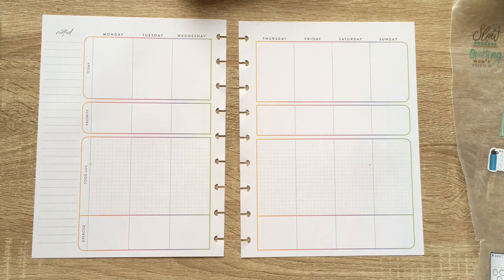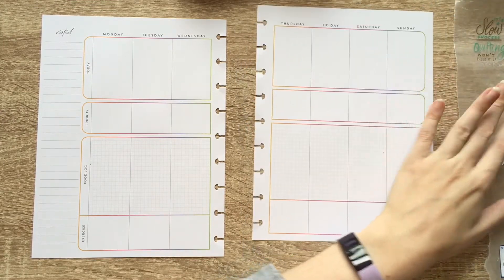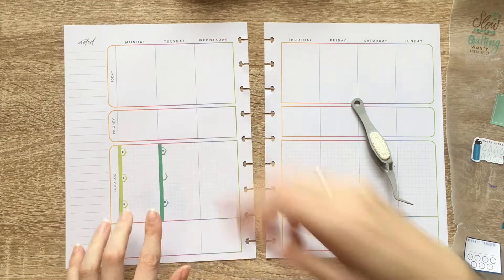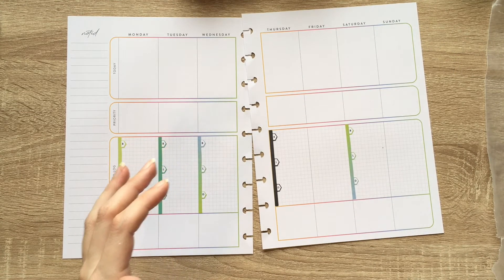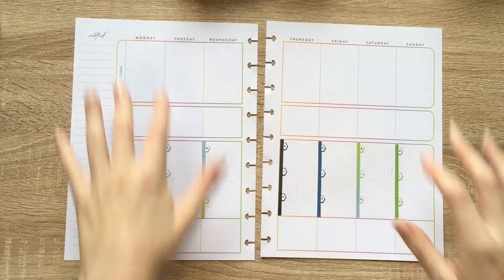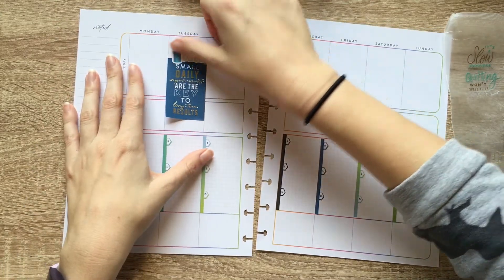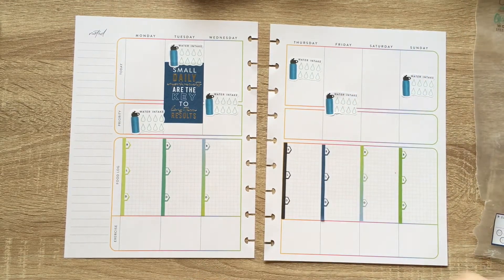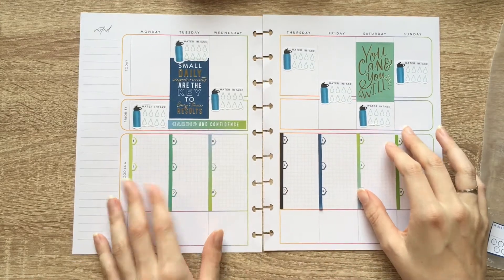Fitness Planner for January 11th - January 17th | Plan with Emm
This week I'm hoping to keep the momentum going with my Peloton app and healthy habits. Here's to the week to come!

All of my Planning Tools